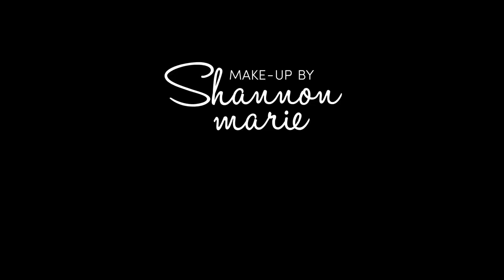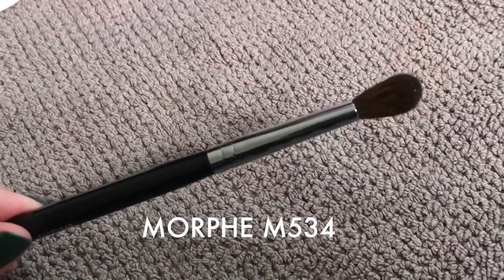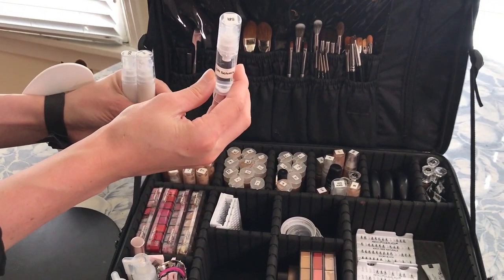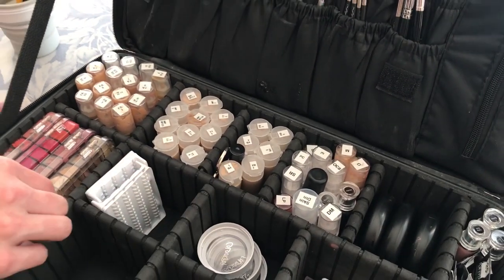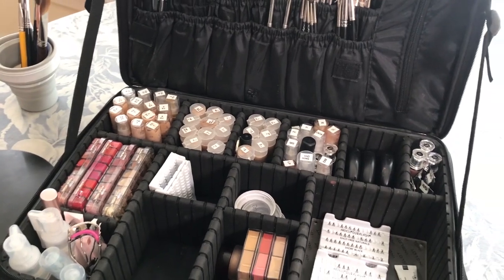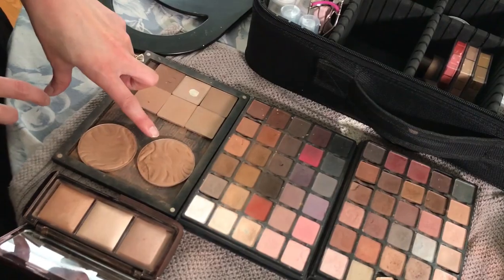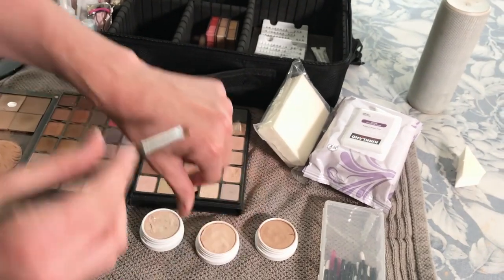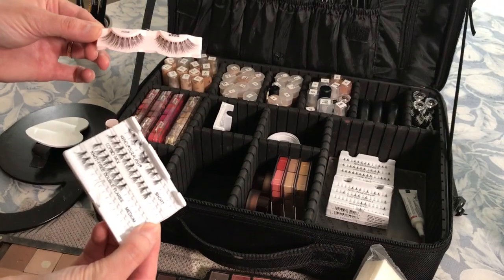Makeup Artist Kit | Bridal Make-up Artist Kit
1:37 - Brushes Minimal Makeup Artist Kit
⬇️⬇️⬇️⬇️Timeline/Products Listed Below ⬇️⬇️⬇️⬇️

*Please note, this was filmed before the coronavirus outbreak.

PRODUCTS -
0:36 - Station Set-Up
Bluetooth Speaker
Towel
Mirror
Reveal XL
Makeup Wipes
Disposables
Paw Palette
Collapsible Cup

Mac 242S
Ben Nye - AB8
Morphe M534
Sephora Pro Shader #18
Esum w19
Bdellium tools #936
Bdellium tools golden triangle #940
Sian Richards London #11

3:04 - Skin Prep
MAC 24Hr Prep & Prime
Lucas Paw Paw Lip Ointment
Embryolisse Light Cream
Sian Richards London Schmix
Paula's Choice Shine Stopper Primer
OC8
Becca Opal
Becca Moonstone
Danessa Myricks

5:42 - Foundation, Powder & Concealer
Face Atelier *All shades including the yellow and white adjusters!
Le Maq HD Liquid Foundation
Terri Tomlinson HD Fluid Foundation
MAC Face & Body
Sian Richards London 4K Long-wear Creme
Kat Von D Lock It Powder
Laura Mercier - Eye Brightening Powder
Mac Blot Powders
Hourglass Ambient Lighting Powders
Le MaqPro - PP01, DAH.9

8:54 - Blush, Bronzer Highlight
Senna Slip Cover Blush
RCMA Creme Blush
Danessa Myricks Color FIX - Desert Rose, Spicey, Creme Brulee
Fiona Stiles Sheer Sculpting Powders
Physicians Formula Butter Bronzers

10:52 - Eyeshadow
Viseart Eyeshadows *custom
Fiona Stiles Eyeshadow *custom
Charlotte Tilbury Eyes To Mesmerize
Colourpop Super Shock Cheek - Wisp, Flexitarian, Lunch Money

12:44 - Brows & Lashes
Make-up Forever Aqua Brow - 15, 25, 35, 40
Ardel Dura Lash Knot Free Individuals
Kiss Strip Lashes
Tweezers
Duo Lash Glue - Black
L'Oreal Lash Paradise - Waterproof

14:08 - Lips
Vuset Palette
Mac - Fast Play
Mac - Velvet Teddy
Sian Richards Nudism Lip Palette
Danessa Myricks Nude Palette
Custom Lip Bright Colors
Danessa Myricks Brights Lip Palette

Minimal Makeup Artist Kit | Bridal Make-up Artist Kit:
Hi, my name is Shannon (Make-up By Shannon Marie) and I'm a licensed esthetician and make-up artist living in LA! In this video, Sarah Anne from Beauty Bespoken is showing us inside her professional make-up artist kit! She was so sweet to take time out of her busy schedule to show us her freelance bridal makeup kit, I hope you enjoy! :)